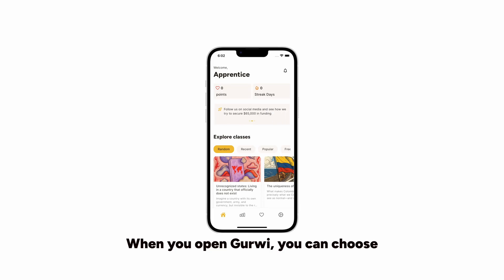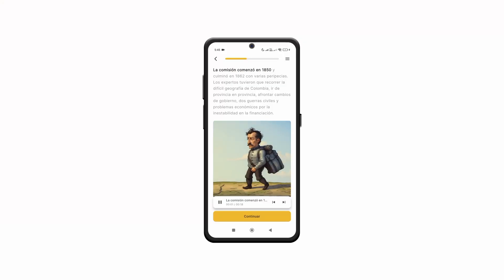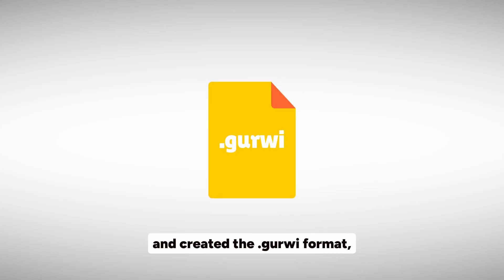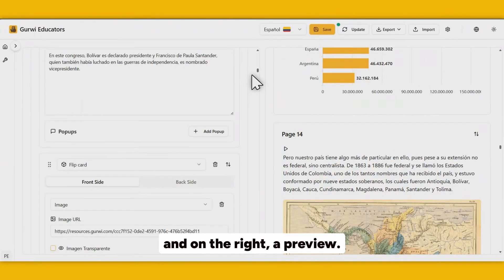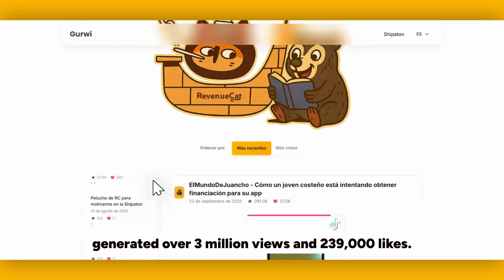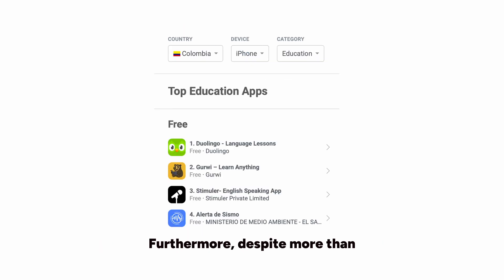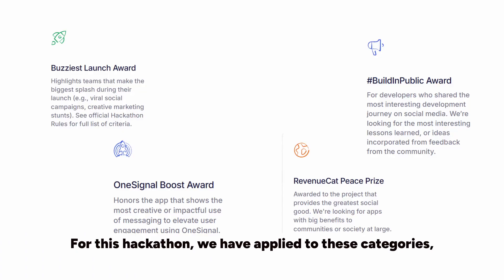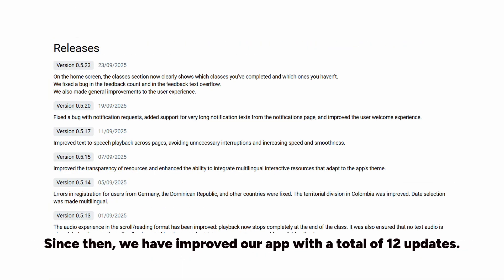Gurwi, the app that could change the way we learn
Gurwi makes mastering complex topics simple and engaging. Learn anything through our unique format of visual, interactive, and multilingual bite-sized lessons.